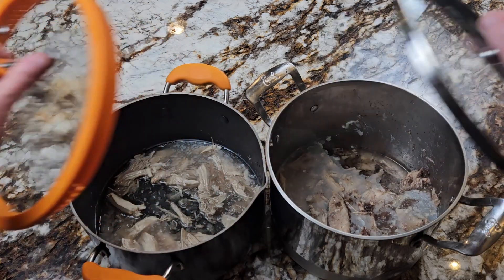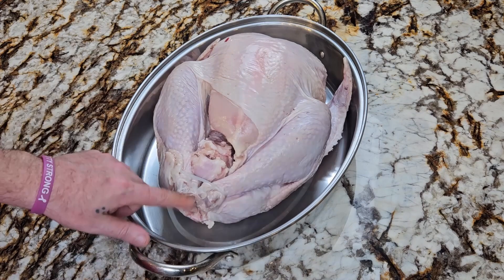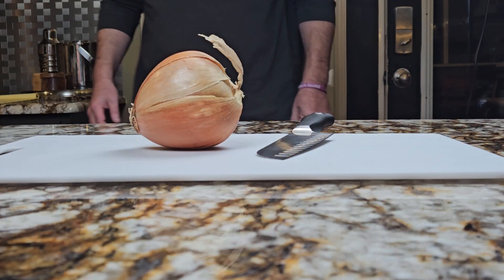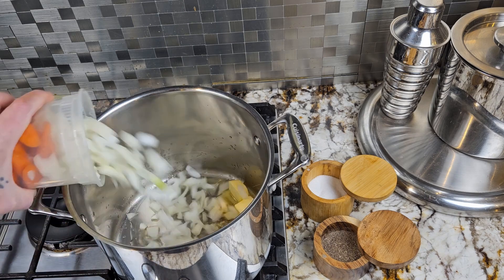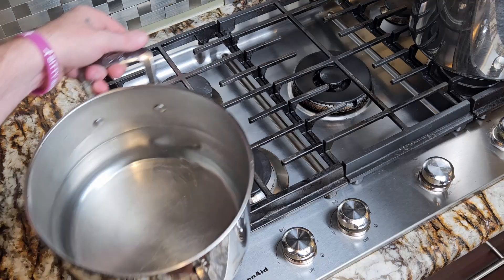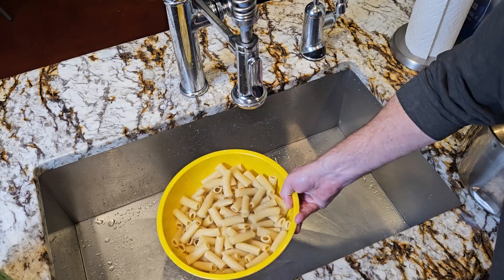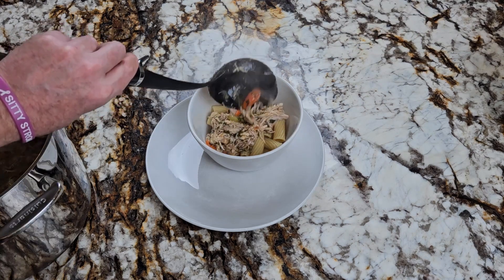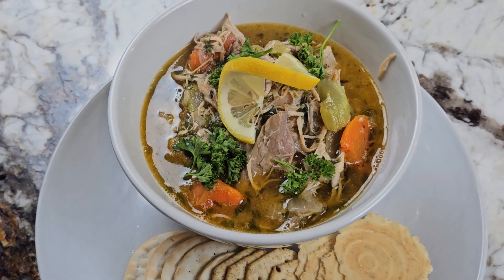Leftover Christmas Turkey Noodle Soup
Ever have a ton of turkey left over after Thanksgiving or Christmas?
MAKE TURKEY NOODLE SOUP!